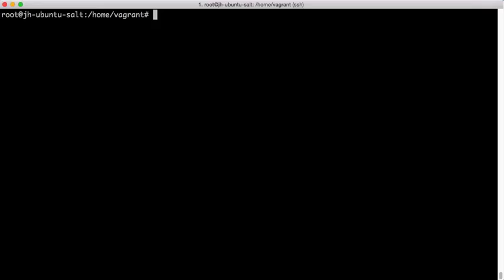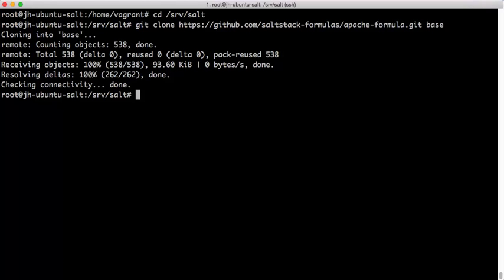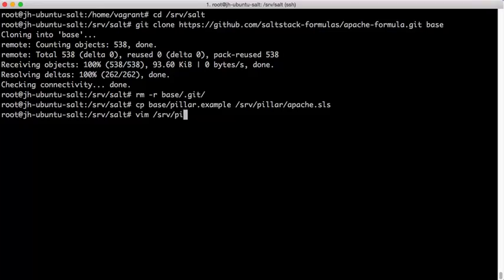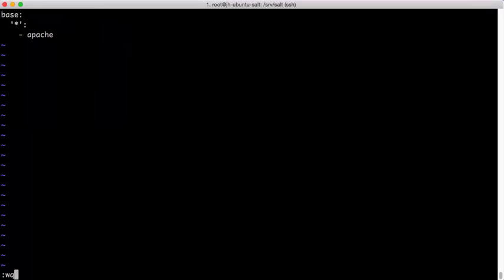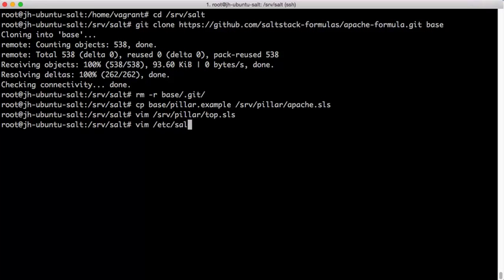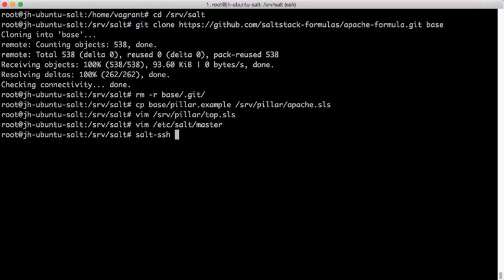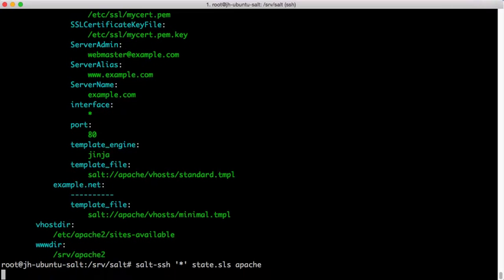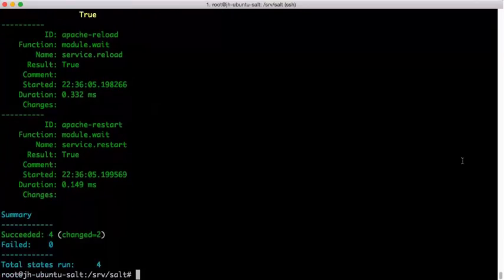SaltStack agentless configuration management using salt-ssh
SaltStack's salt-ssh command provides agentless management of remote systems over SSH. This video walks you through setting up a SaltStack Formula and then applying it to a system using salt-ssh.